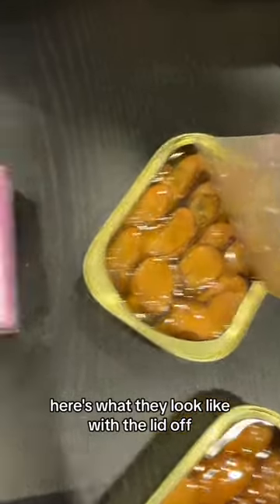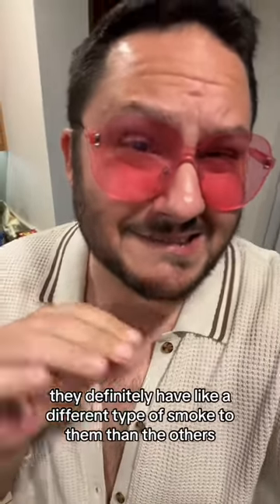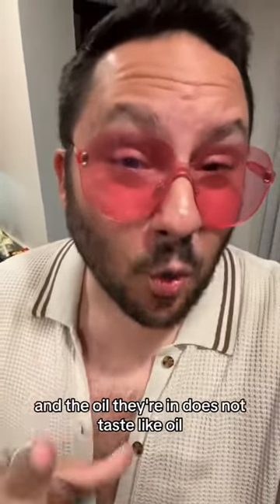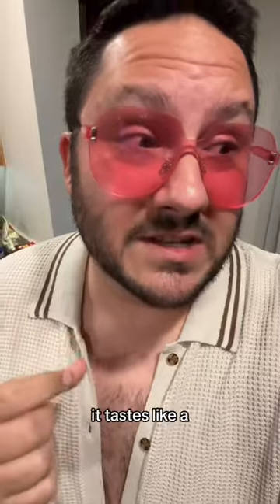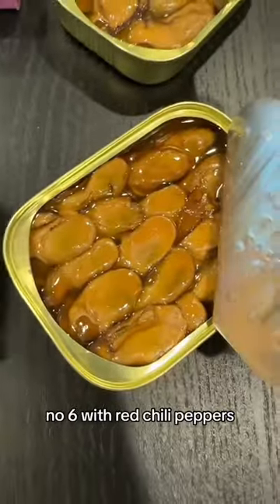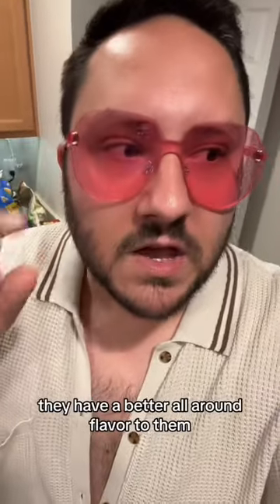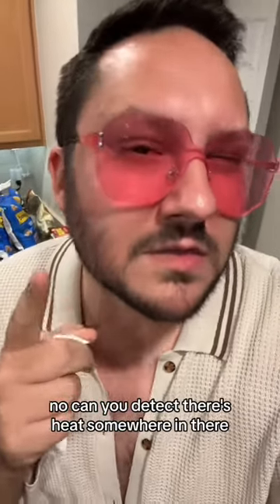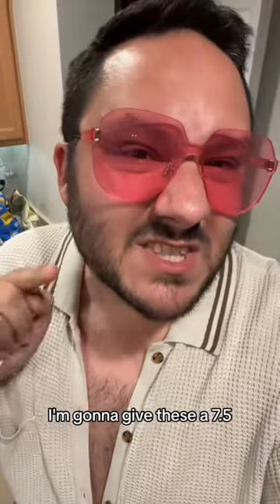Tinned fish reviews for mussels and oysters! Part 3